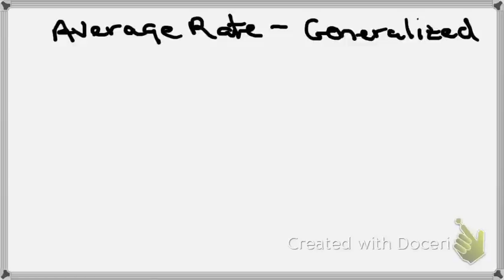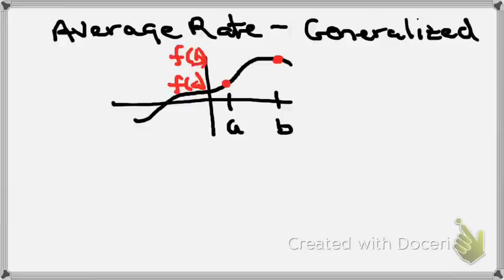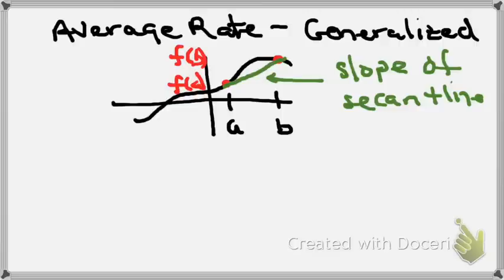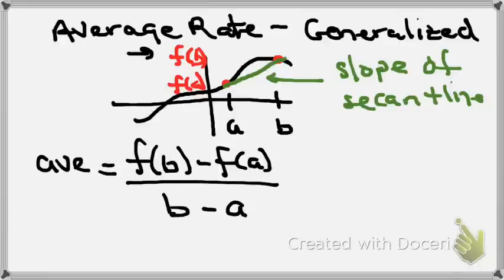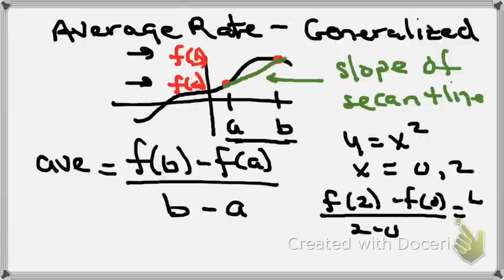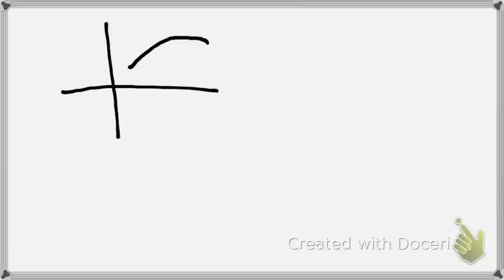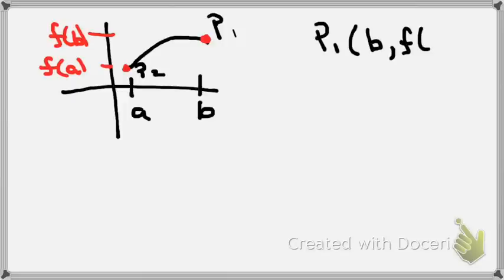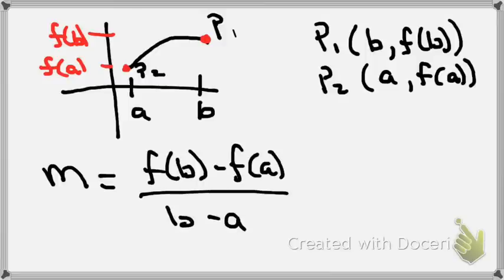Average rate of change - Generalized Part II